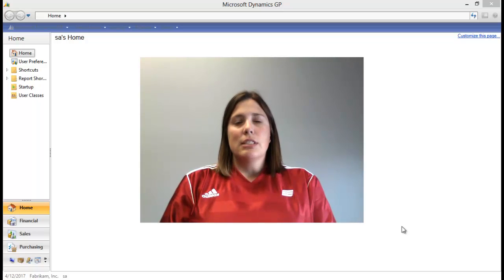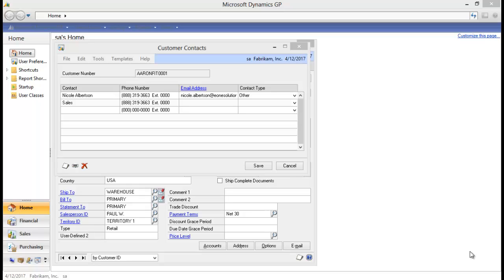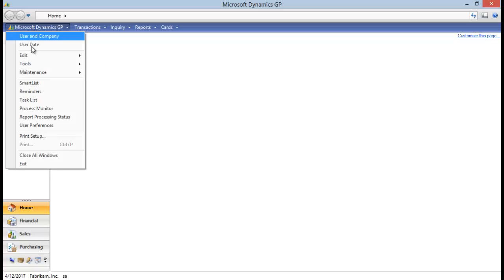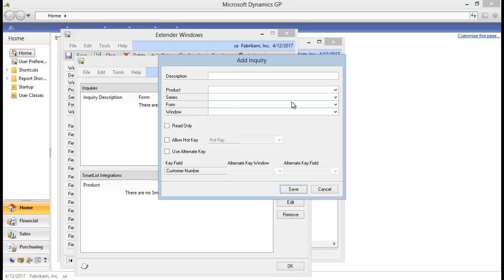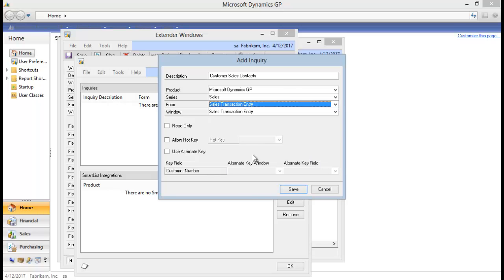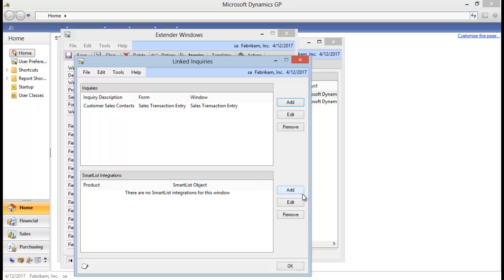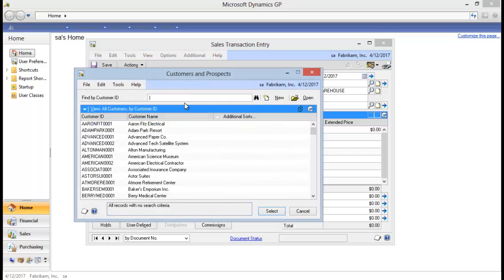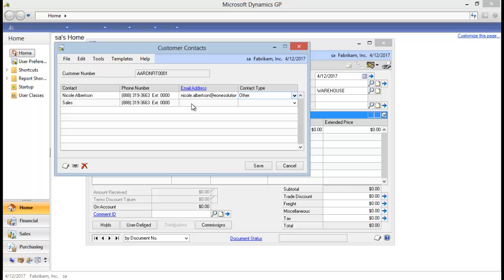Extender Window Inquiries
We will walk through creating an Inquiry window to display an Extender window on a second window in Microsoft Dynamic GP.  This video utilizes Extender in Microsoft Dynamics GP 2013.